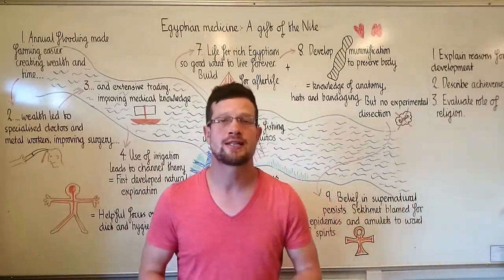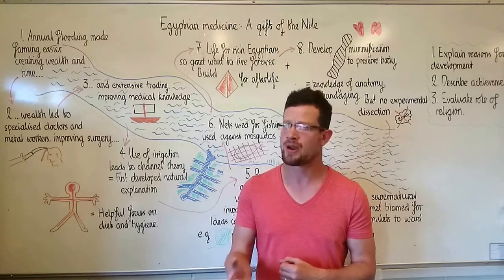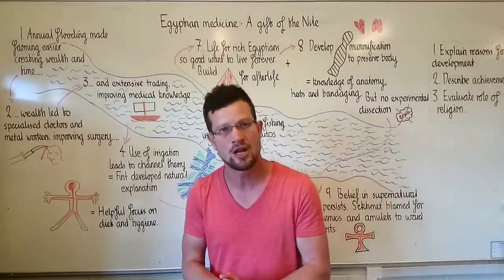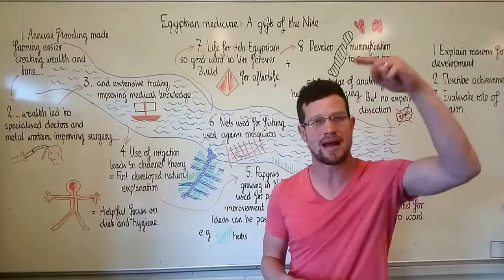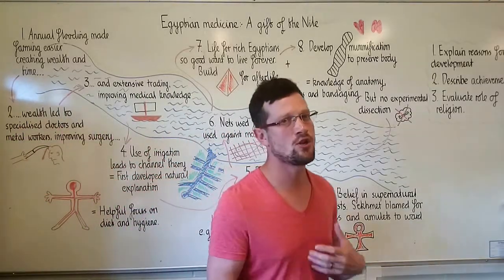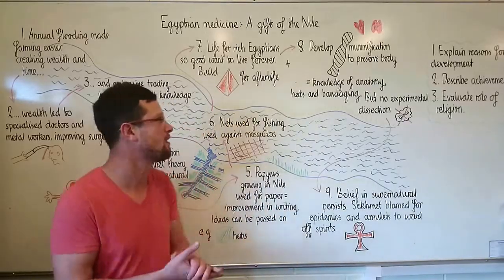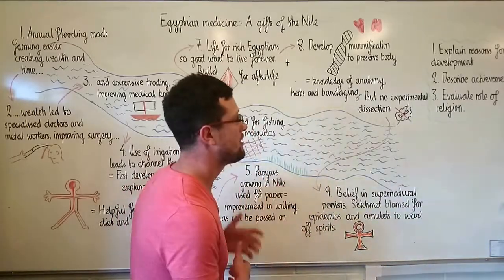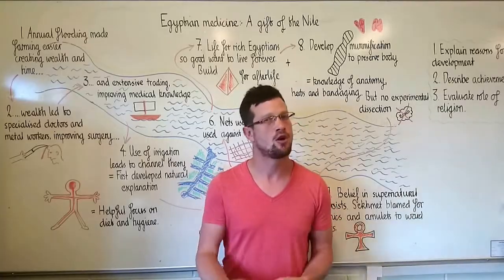Ancient Egyptian Medicine for GCSE history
It's all about the Nile!  Ancient Egyptian medicine for Medicine Through Time GCSE history.  Includes exam style focus questions.